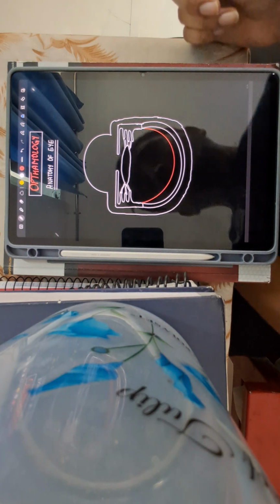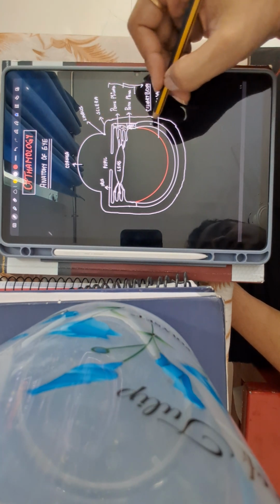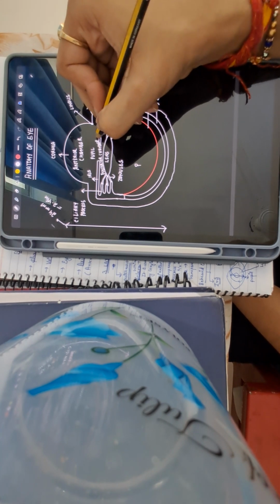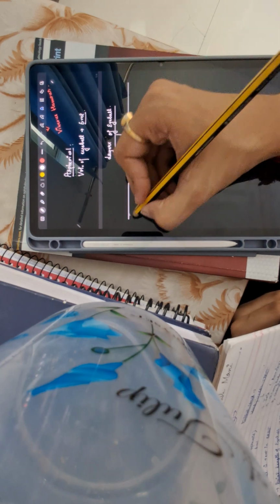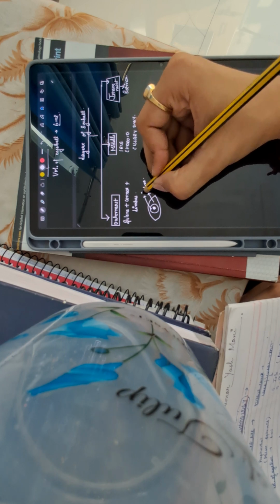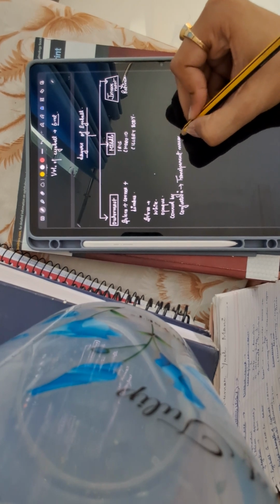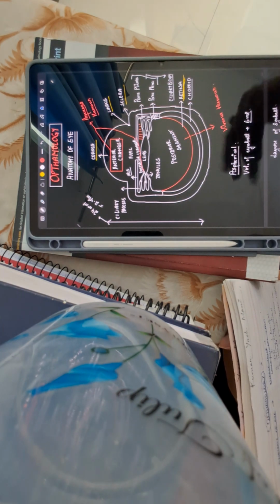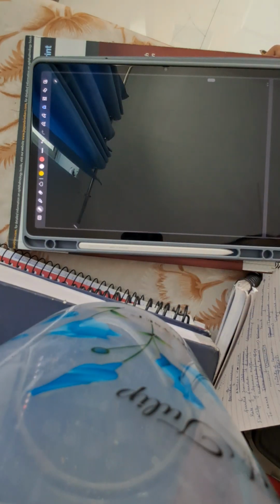LEC 1 - BASIC ANATOMY OF EYE .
# surgery # opthalmology # oprhalmology books # ak khurana # medicine # doctor guide